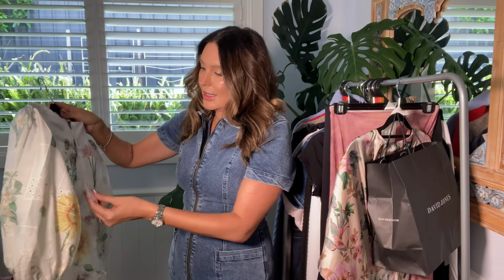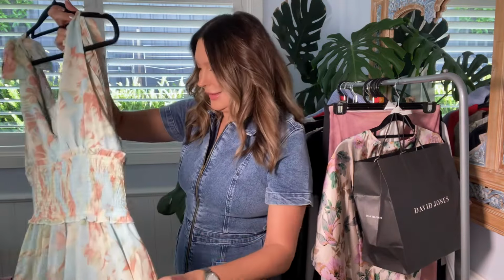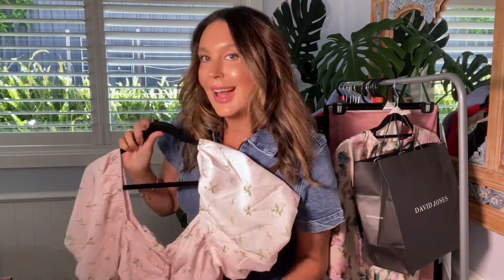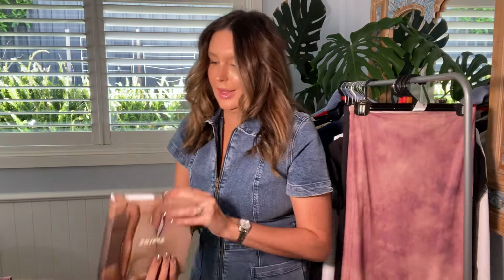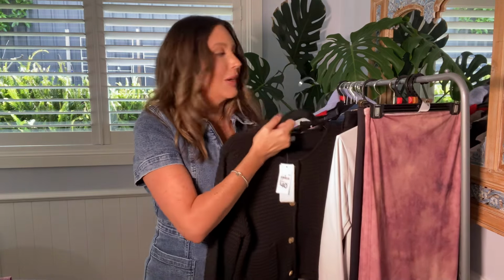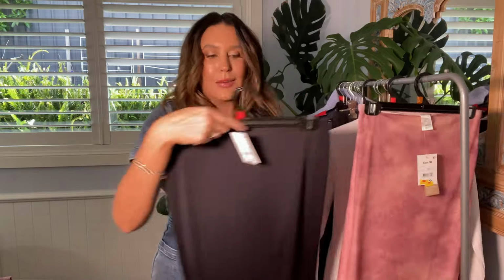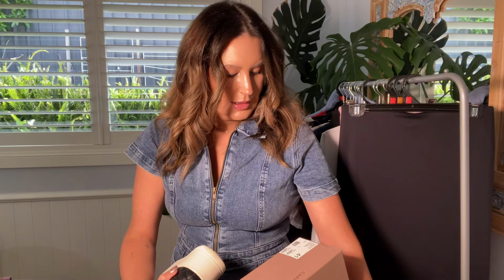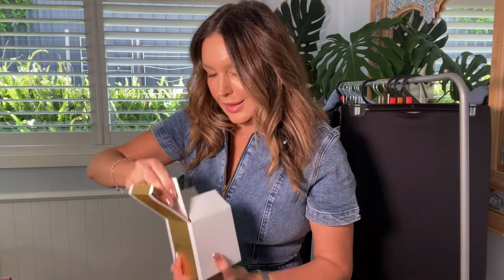Massive Haul - Australian Womens Life And Style - Over 40 Women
Massive Huge Haul 🛍️ From Kmart, Target, David Jones, Clinique, Good American, Skims. I have fashion, Make up, Skincare, Shoes & More to shoe you! I hope you enjoy todays video and Id so love to hear your thoughts so please mert me in the comments 🥰 plus please let me know if youd like links to anything mentioned ❤️‍🔥

Let me be your personal shopper finding all the bargains and hidden treasures to make life easier for you.

Here is the link to shop my Clothes on DePop - First Drop Sale will go live at 4pm to give my video a chance for you to see it. LINK TO SHOP SALE HERE! ⬇️⬇️⬇️

All sales will be final no refunds 💕💗Please ask as many questions as you need to be sure before purchasing xx 🥰